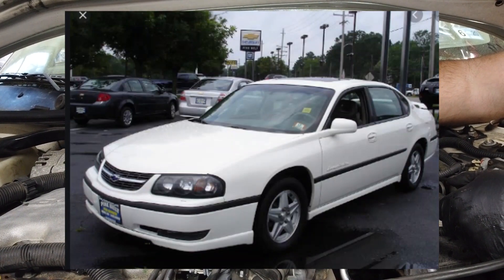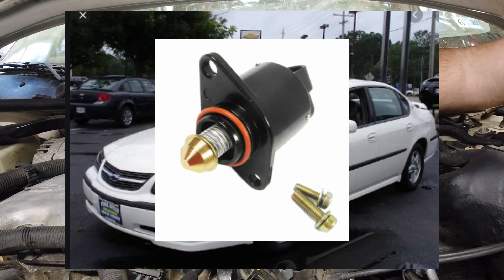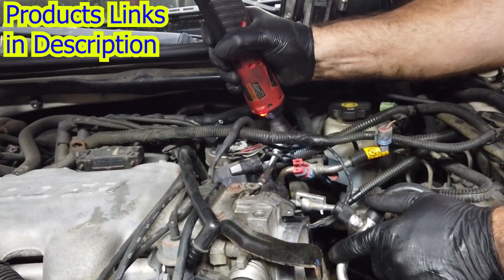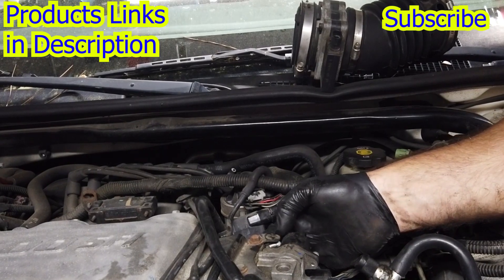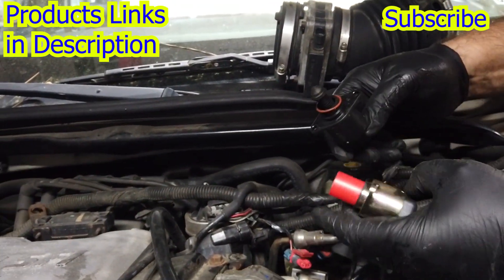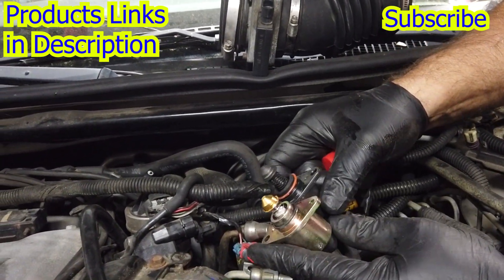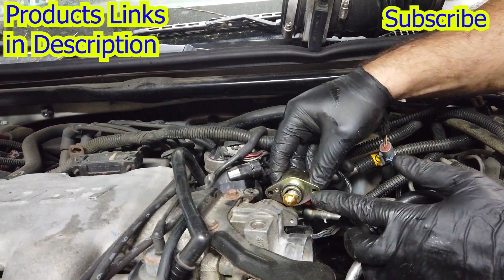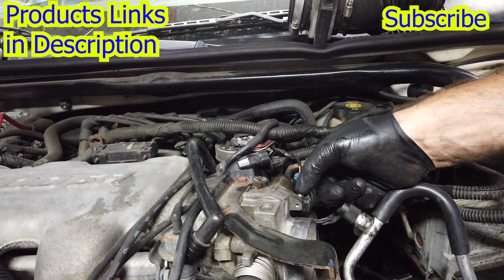Chevy Impala Idle Air Control Valve , Fix High Idle, Fix Low Idle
Chevy Impala Idle Air Control Valve , Fix High Idle, Fix Low Idle , Save some money and do it yourself, A bad Idle air control valve will cause everything from high idle, to car stalling as well as a possible no start.
Thank you so much for letting us be a part of your world.

1.NewYall Set of 2 TPS Throttle Position Sensor and Idle Air Control IAC Valve
by NewYall
$25.99
For 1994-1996 Buick Regal，Skylark;Chevrolet Beretta,Corsica ;Oldsmobile Achieva；Cadillac Seville;Pontiac Grand Prix，Grand AM
For 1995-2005 Chevrolet Monte Carlo;GMC Jimmy,Safari
For 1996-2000 Chevrolet C2500,C3500 Pickup,K2500 Pickup,K3500 Pickup;GMC C2500 Pickup,C3500 Pickup,K2500 Pickup,K3500;Oldsmobile Bravada
For 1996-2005 Cadillac Deville;Chevrolet Astro,Blazer,Express 2500,S10 Pickup;GMC Savana 3500